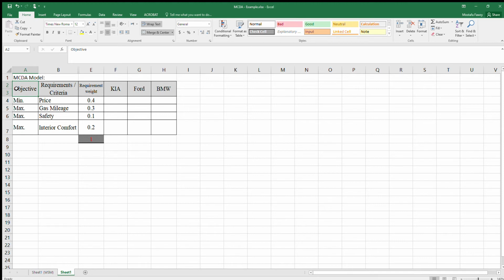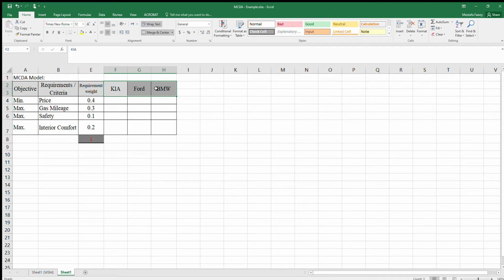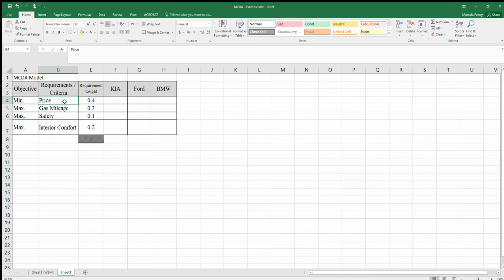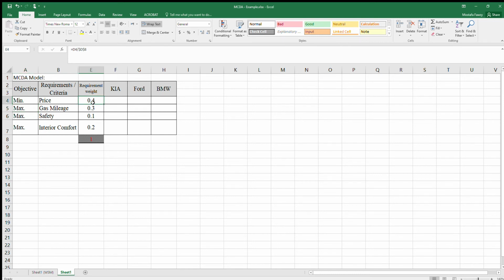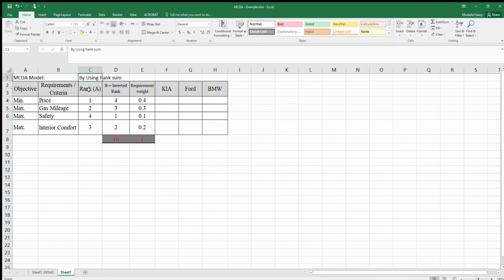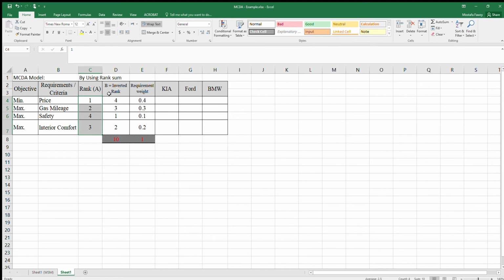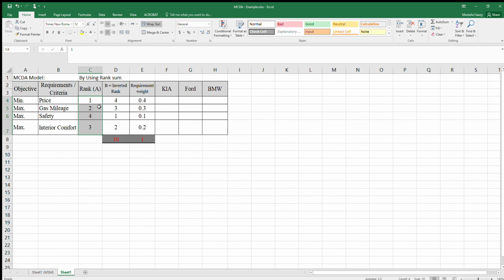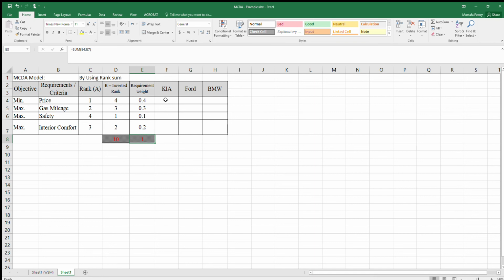MCDA - Model Design - Part 1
MCDA Model design and the weighting methods